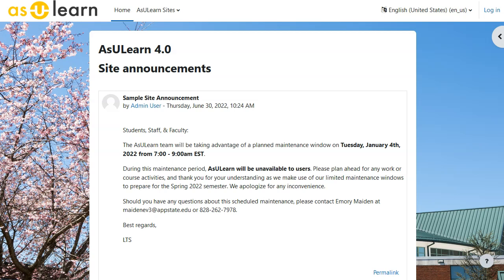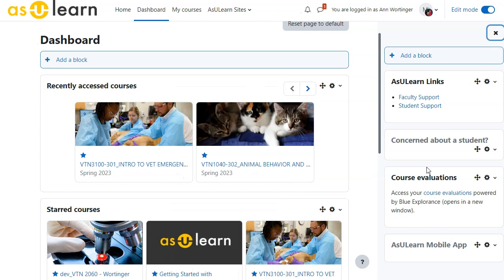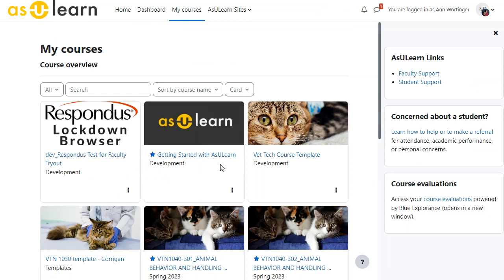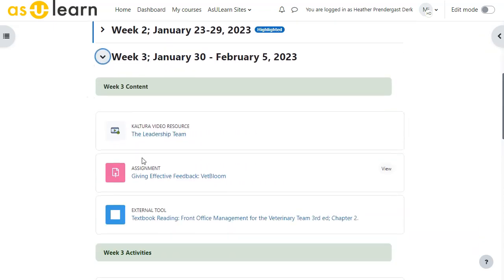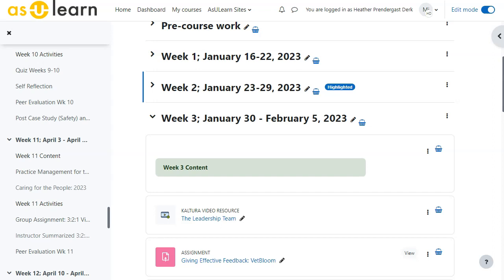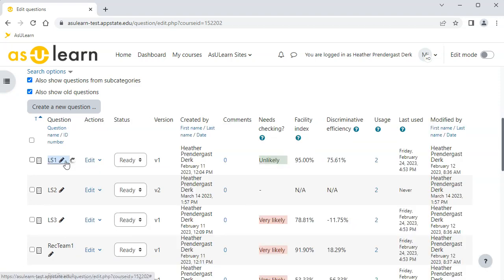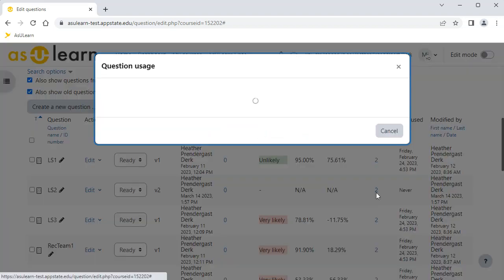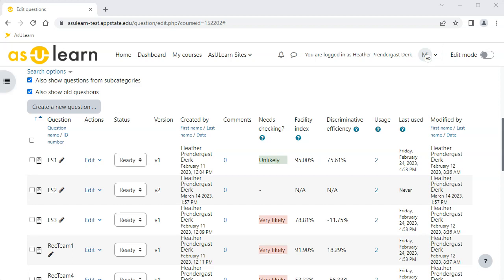Moodle 4 Overview Video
AsULearn 4 Overview including new feature and quizzing options